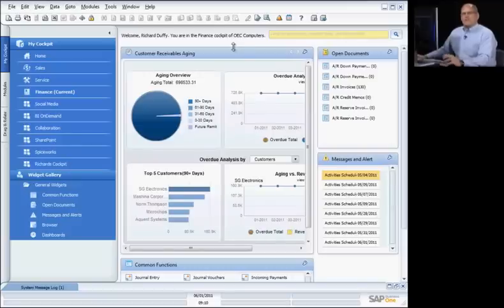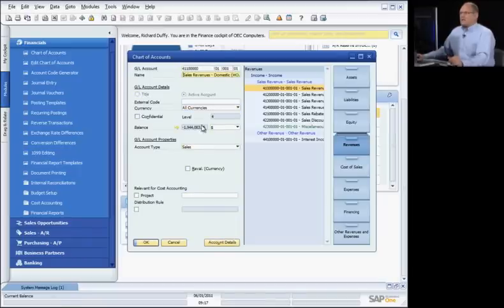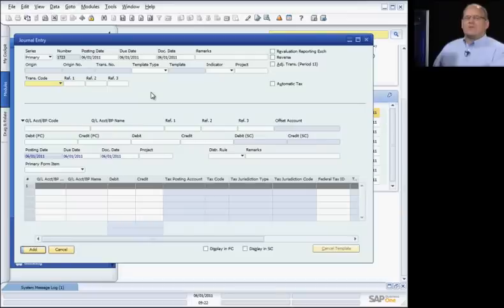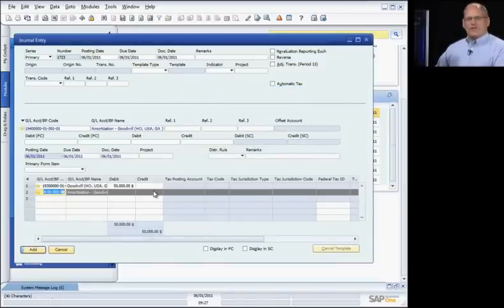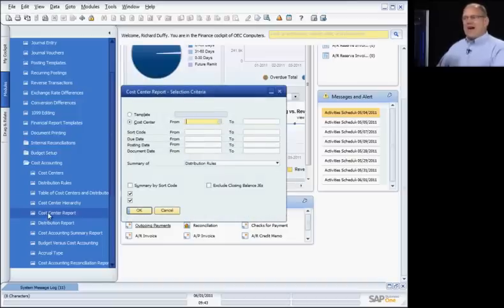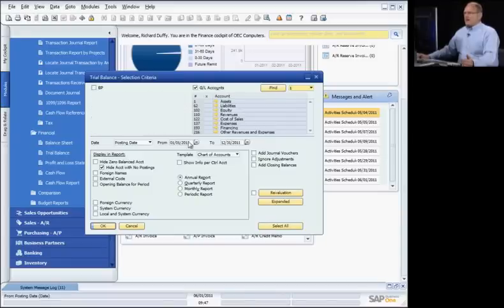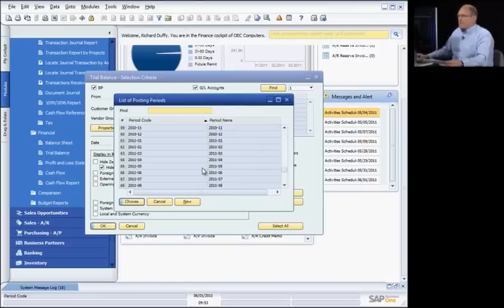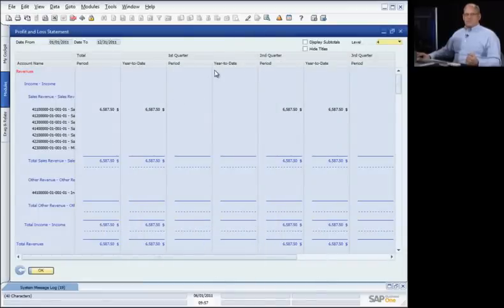SAP Business One Financial Module